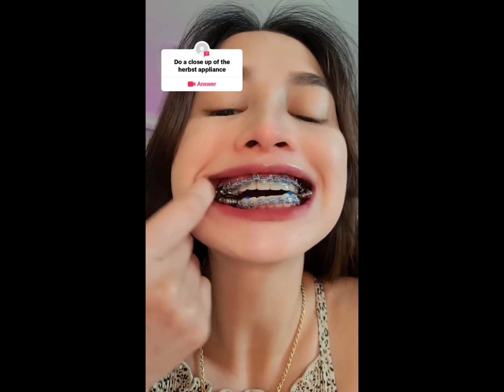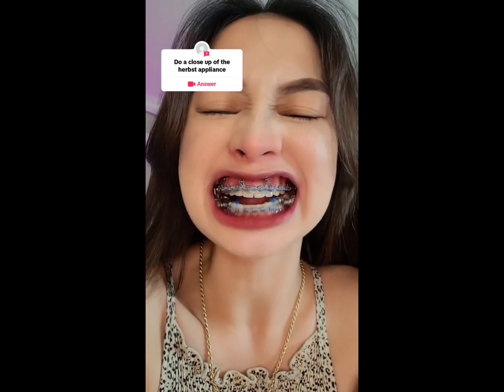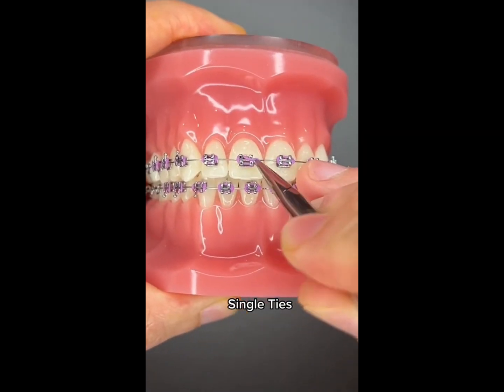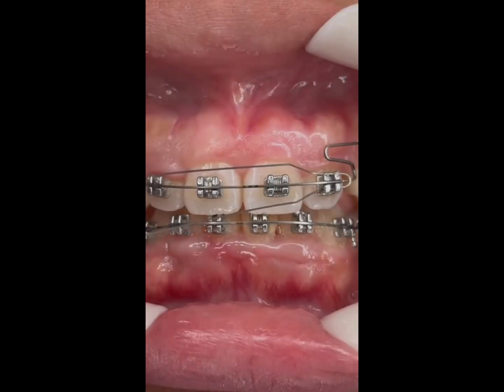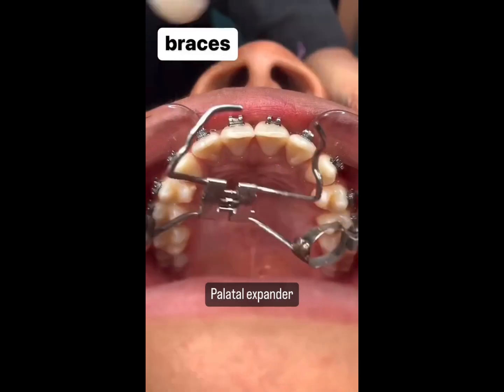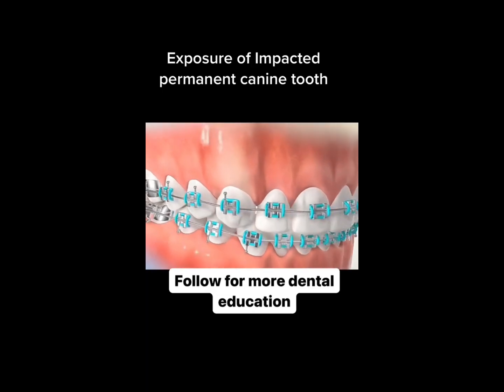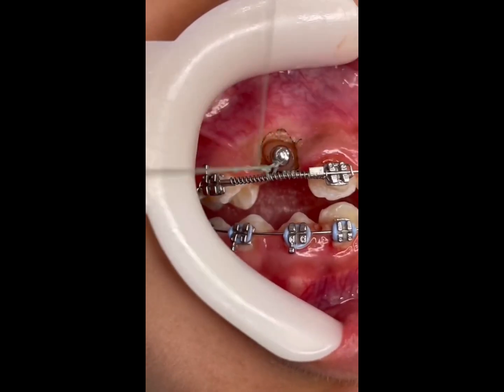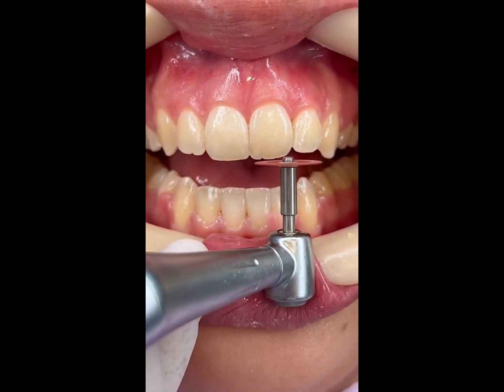Dental Braces, Orthodontics , Compilation videos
Dental Braces, orthodontist

Dental braces are wires that are held together by brackets glued to the permanent teeth. The wires and brackets may be made of metal or other materials. Each week or month (or other time the orthodontist decides) the braces may be checked, cleaned, or changed into a tighter wire.

Orthodontics is a dentistry specialty that addresses the diagnosis, prevention, management, and correction of malpositioned teeth and jaws, as well as misaligned bite patterns.It may also address the modification of facial growth, known as dentofacial orthopedics.